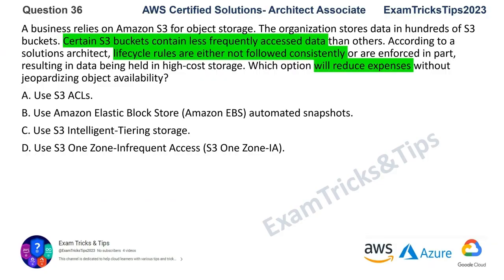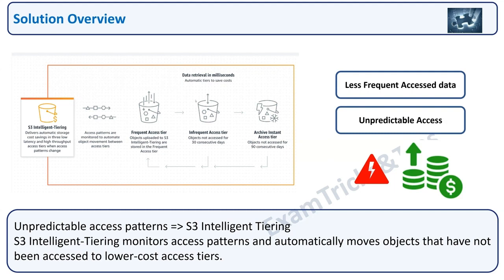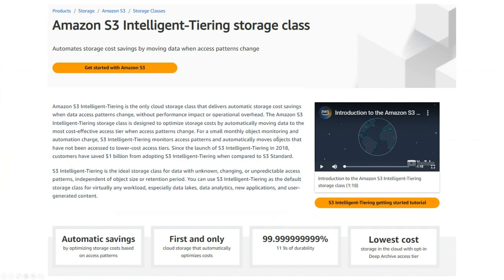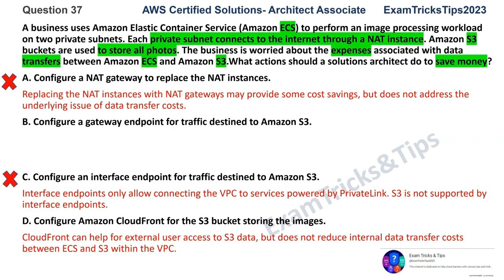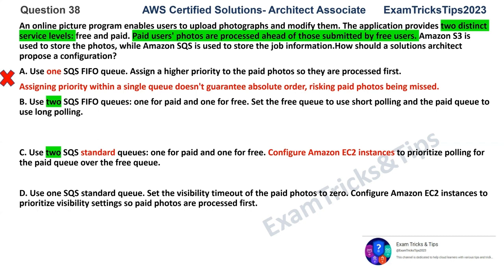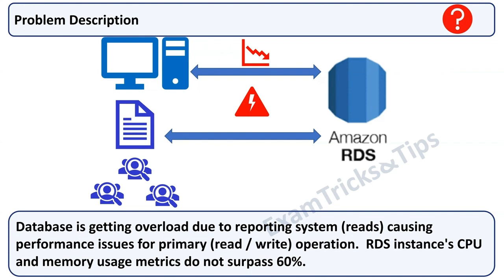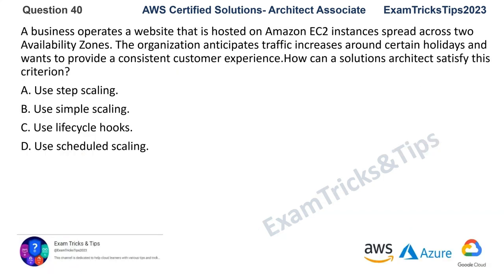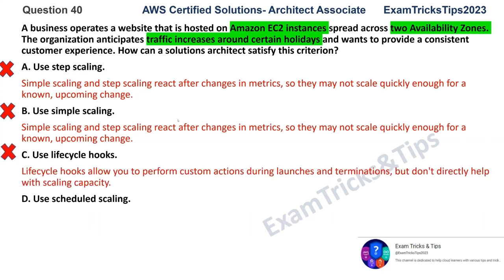100% Pass Ep 08 - AWS Certified Solutions Architect Associate SAA -C03 Exam Questions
100% Pass Ep 08 - AWS Certified Solutions Architect Associate SAA -C03 Exam Questions aws solutionsarchitect SAA-C03 examquestions realexam examcoupon exampreparation examdumps aws cloud-certification
Q36 - Q40

00:00 Introduction
00:25 Question 36
06:36 Question 37
10:15 Call to Subscribe
10:24 Question 38
13:45 Question 39
17:54 Question 40
21:10 Subscribe & Ending

Quick Links / References:
Q36

Q38
Q39
Q40